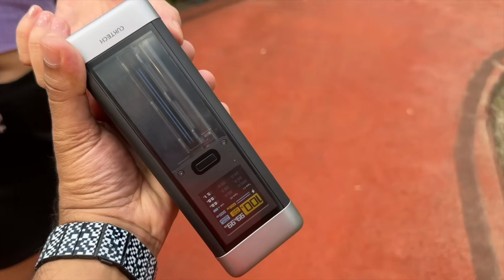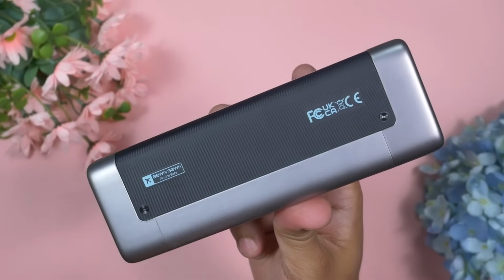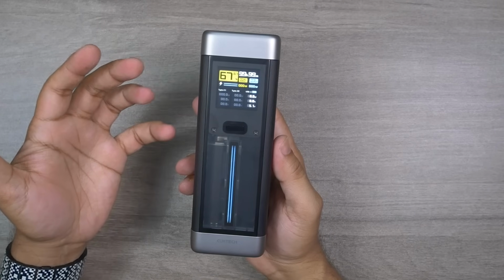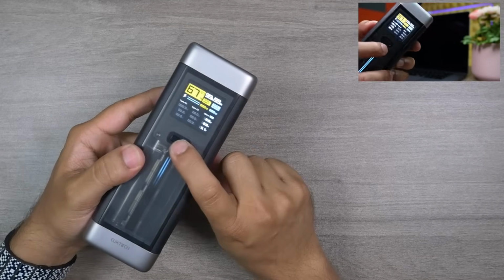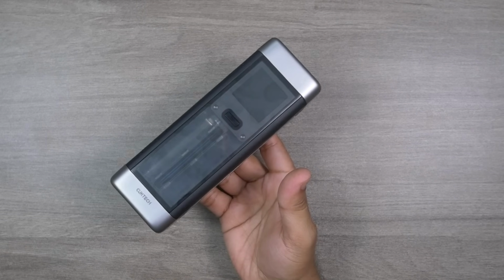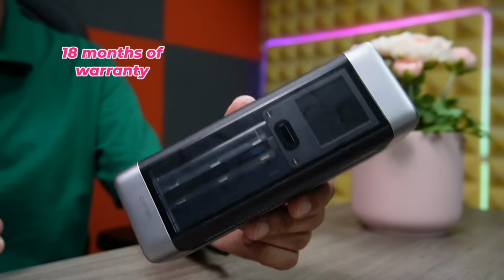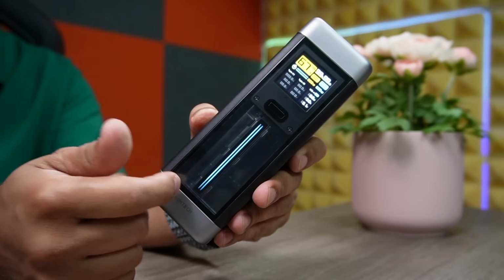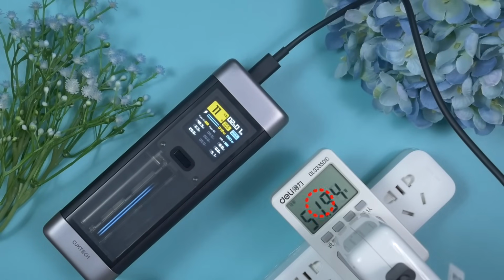CUKTECH 20 25000mAh Power Bank Review, The Monster